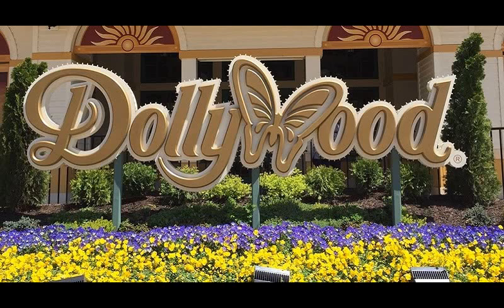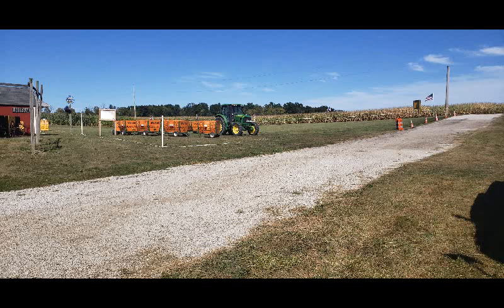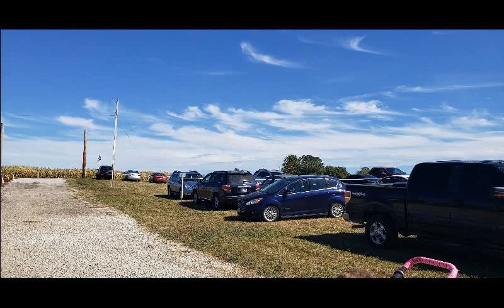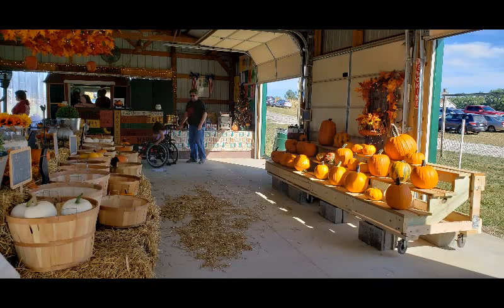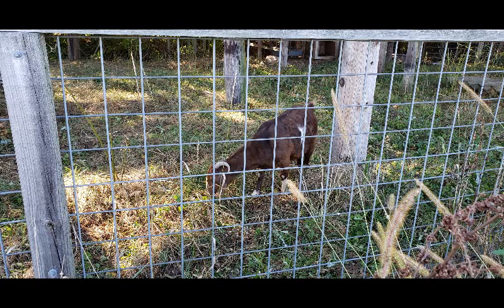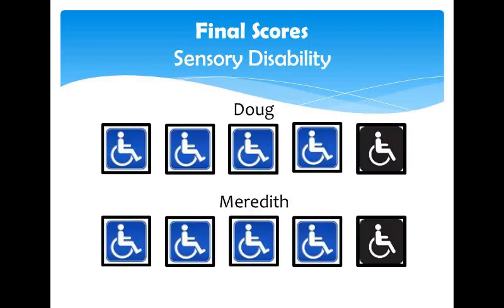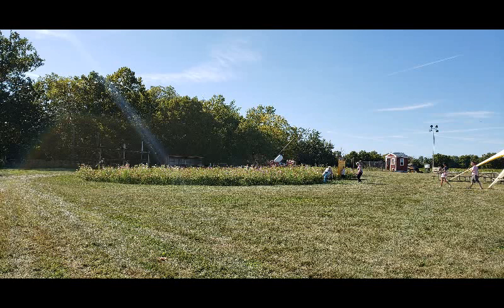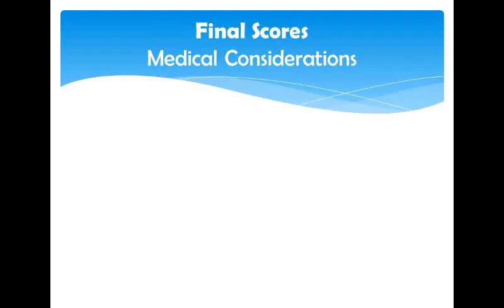S2 E1 Tom's Maze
We're back for another season of Dis this Place!

For our first episode, we visited Tom's Maze in Germantown, Ohio.  Check out the timestamps below to see how accessible it was...

Mobility Disability 4:34
Blind / Visually Impaired 6:00
Deaf / Hard of Hearing 7:15
Sensory Disability 8:04
Medical Concerns 9:07